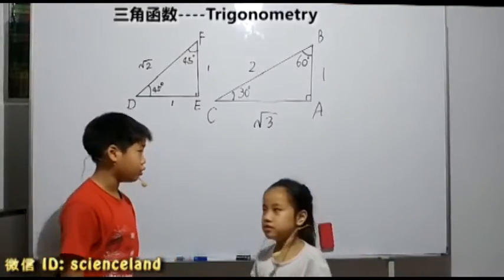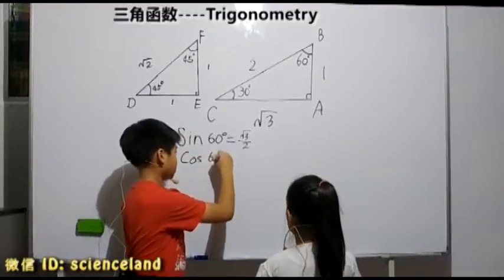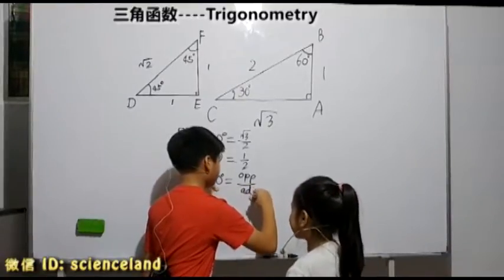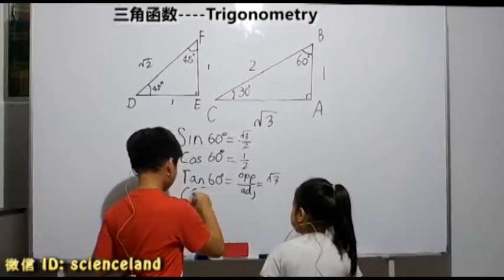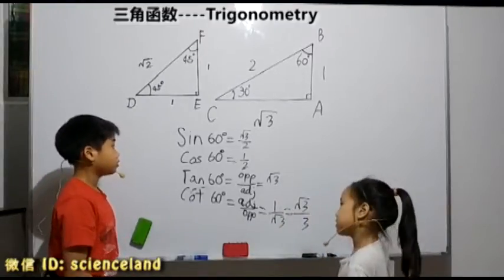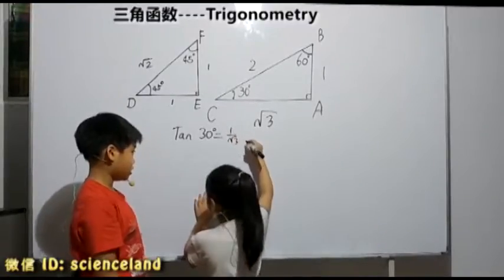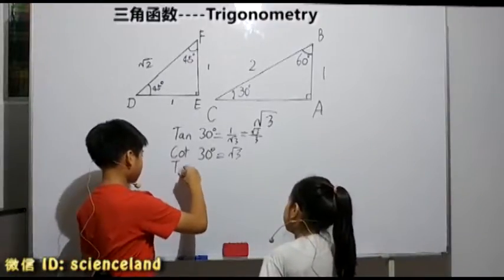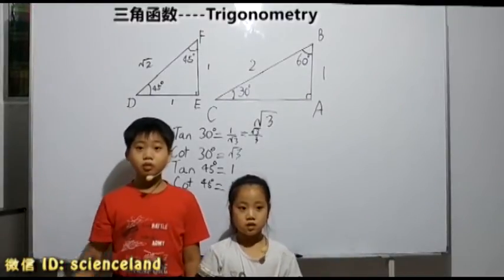跟承光承曦一起学数学(25-03): 三角函数--trigonometry (03)